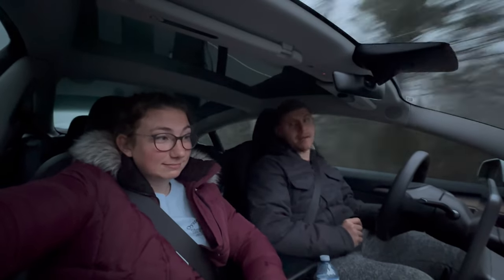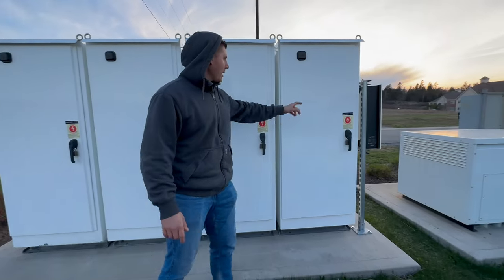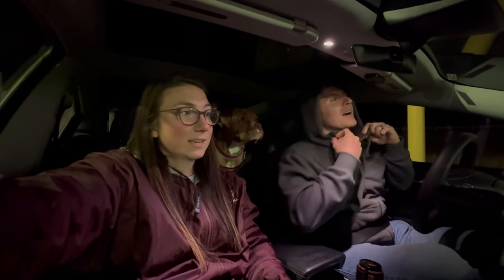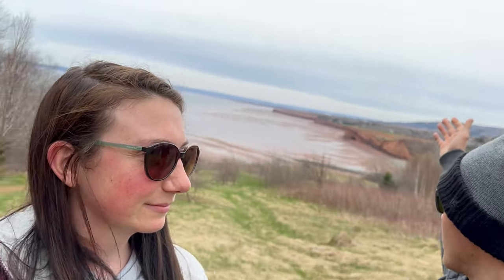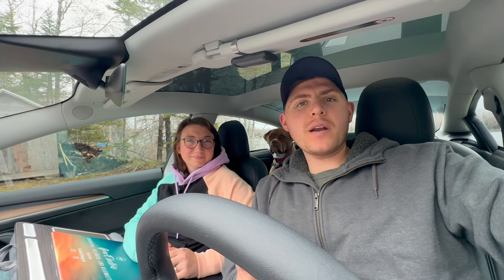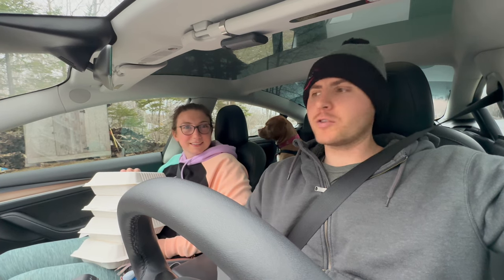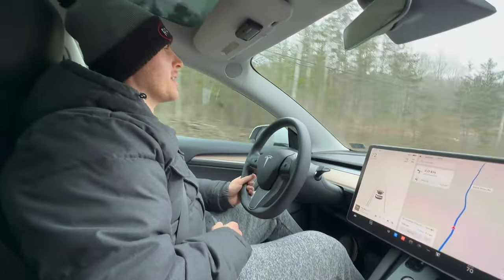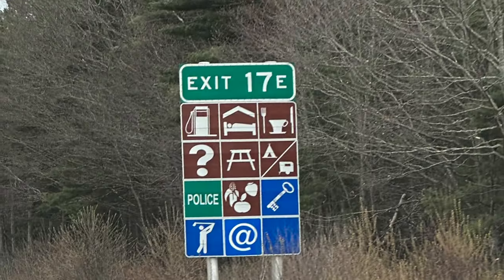Tesla Day Tripping in Nova Scotia- Do We Push It Too Far? ~ Pt. 2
Trinity takes Marc, Morgan, and Willow on an adventure around Nova Scotia. How many hikes are completed? How many doggy friends did Willow meet? How can charging be "free"? Once again, we push the limits of the battery and end up at one of our lowest ever percentages!! If you know what the @ sign means at Canada's exits, PLEASE put the meaning in the comments. (It is not the meaning for Information)

Follow on Instagram:  @grovelectric
Food Reviews:  @grovegrubbin